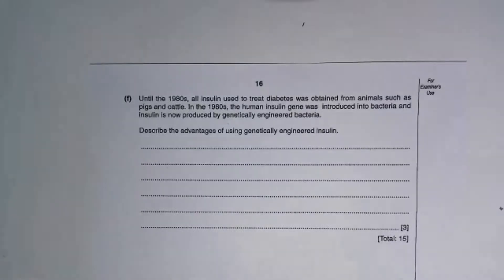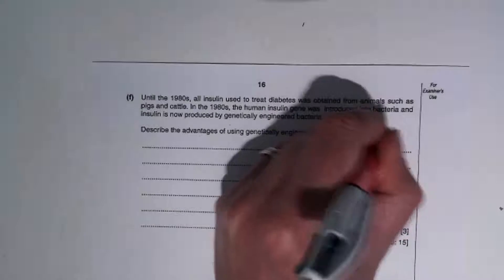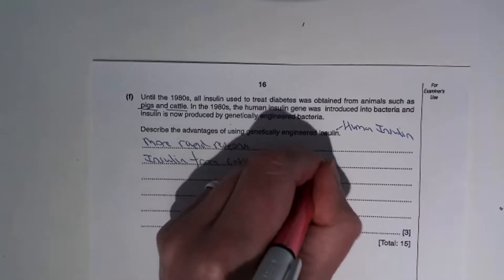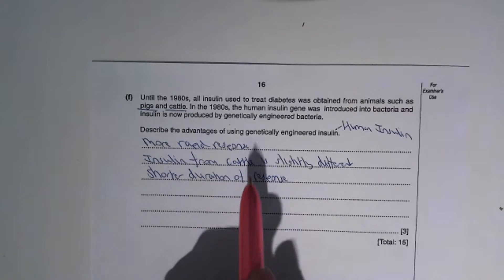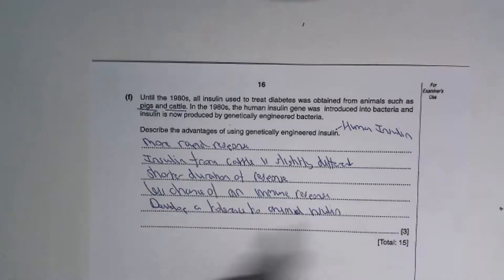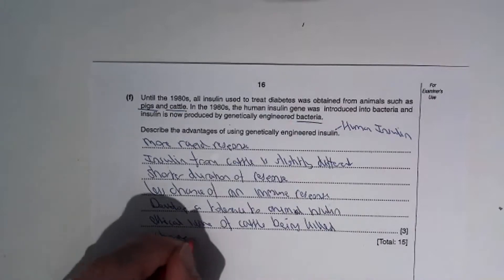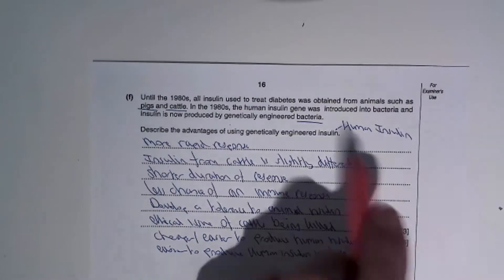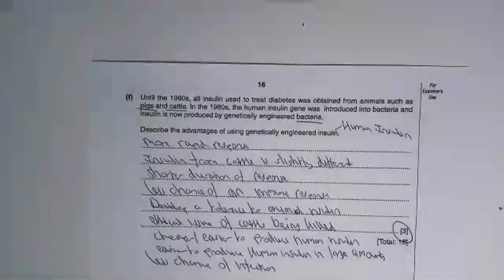Advantages of genetic engineered insulin